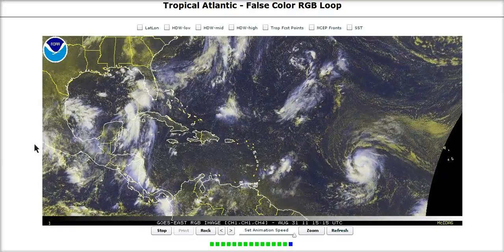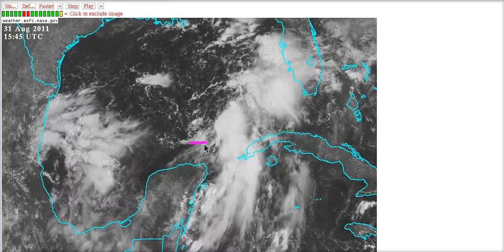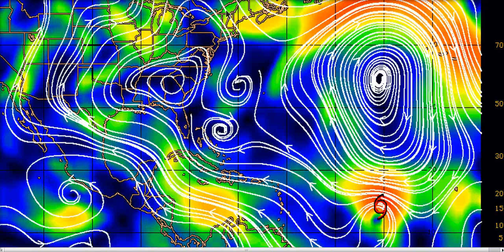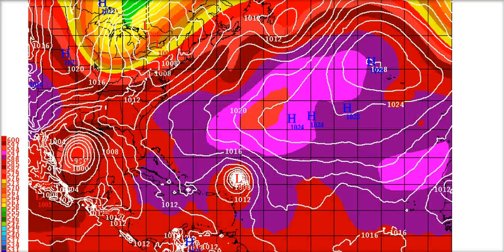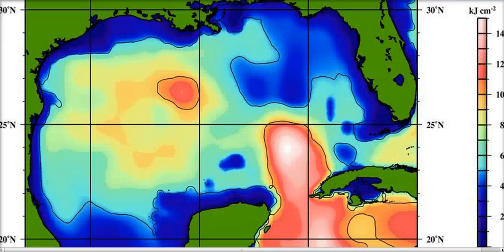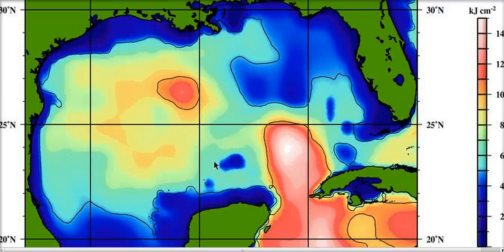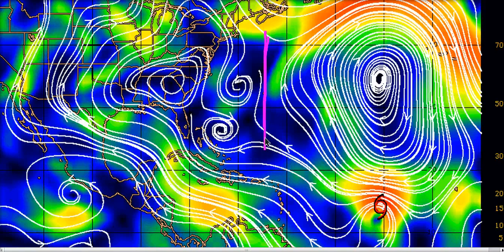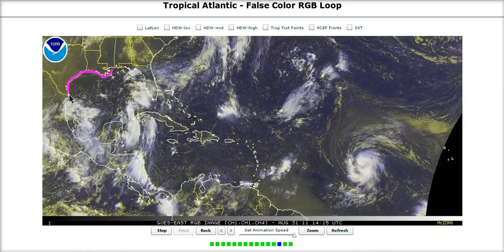Tropical Tidbit for Wednesday, August 31st